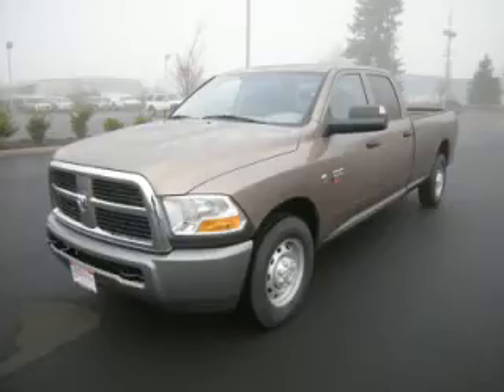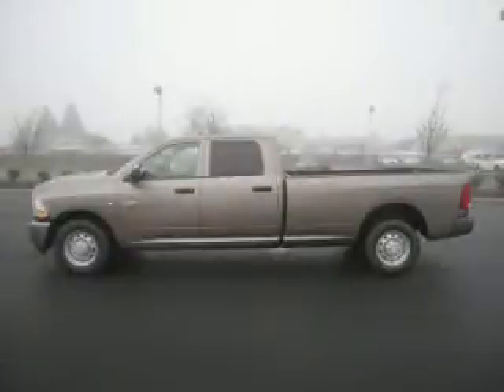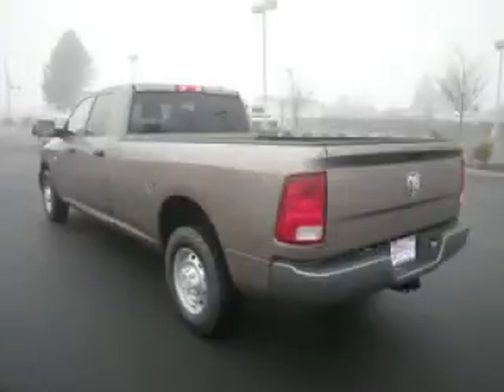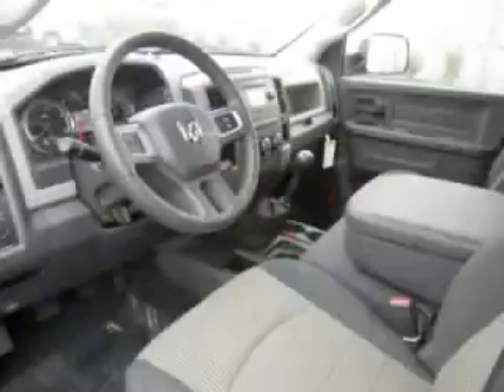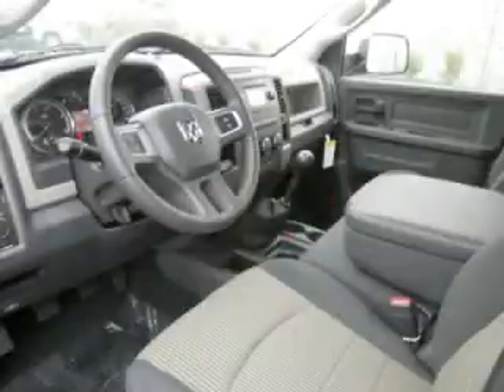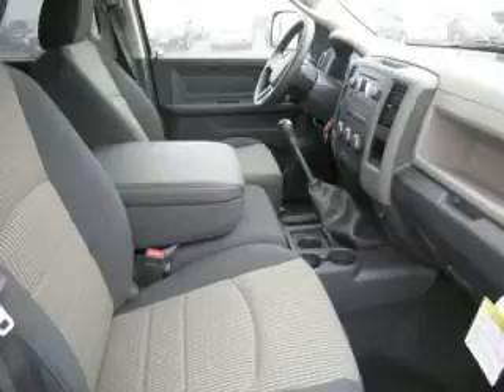2010 Dodge Ram 3500 in Hillsboro OR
At Dicks Country Chrysler Jeep Dodge , our long-standing customers know us a dependable source of new vehicles, like this Dodge Ram 3500 ST4 Door Cab , conveniently located in Hillsboro, Oregon .

2010 Dodge 4 Door Cab ST4 Door Cab

Engine: L6, 6.7L; Turbo
Fuel: Diesel
Transmission: 6 Speed Manual
Exterior Color: Tan
 Stock #: 107033
 VIN: 3D73M3CL8AG130393